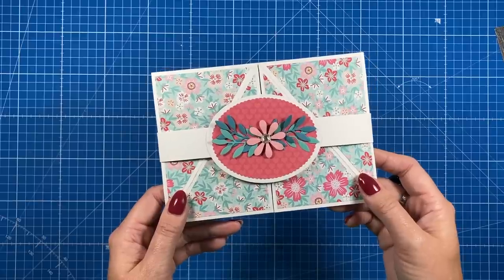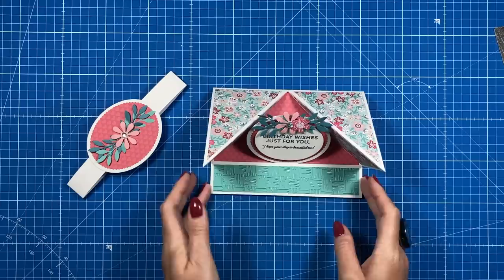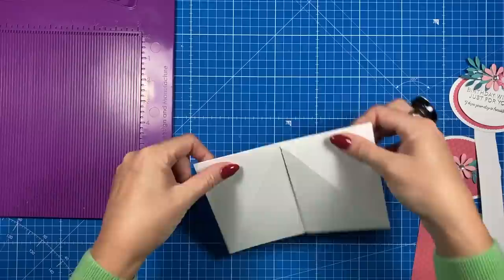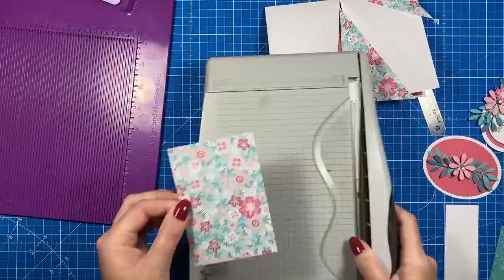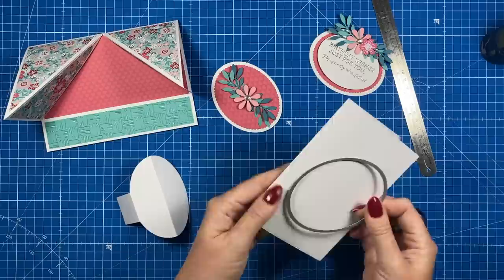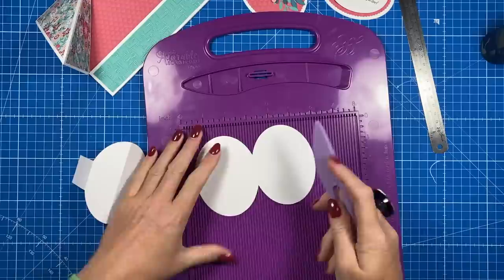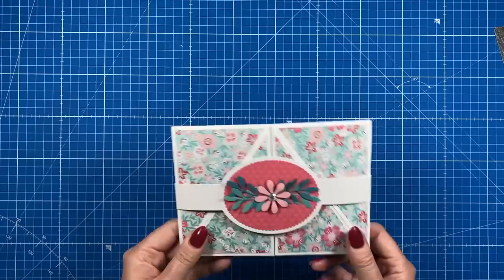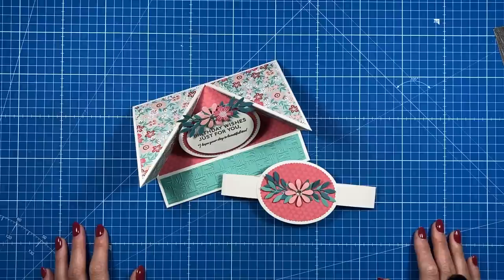WORLD CARDMAKING DAY! Twisted Easel Card!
Happy World Cardmaking Day! To mark the occasion I have made this beautiful Double Twisted Easel card. I've made a larger style about 3-4 years ago, but I saw a sweet version on Pinterest by Mitosu Crafts where they added another easel in the middle.
This 5 x 7 version is easy to make, making it great for all abilities.

Craft Stash & Co collection by Katie Skilton.

Chrome base plate.
Collall Glue
Cheapest for 1000ml in UK
Or on Amazon
Quick grab glue I use for small areas.
My white smooth cardstock is 300 gsm.
From Amazon
My Pink & Purple Scoreboard by Hunkydory.
My metal rulers.

Sam